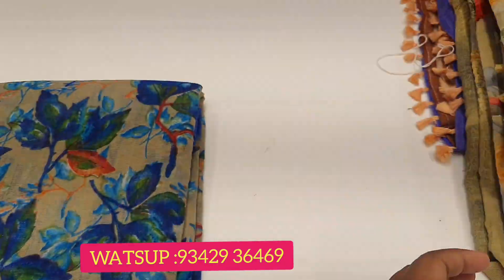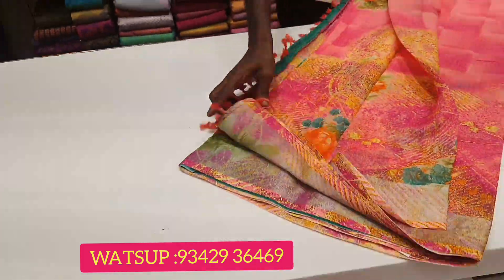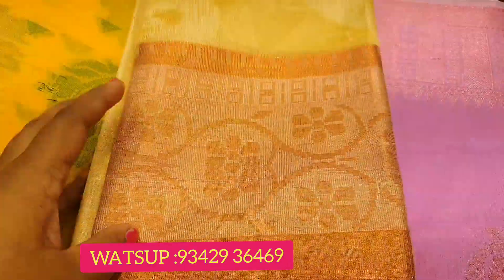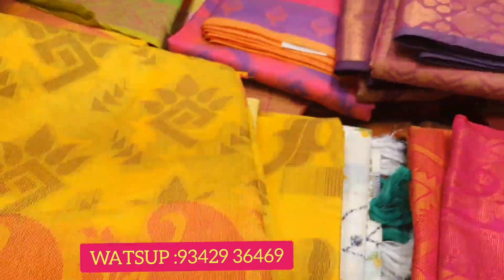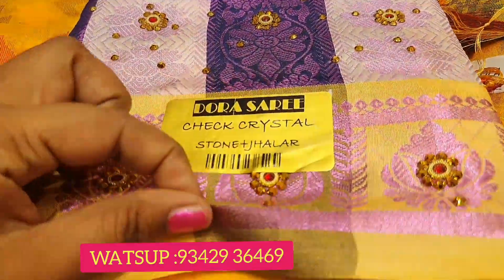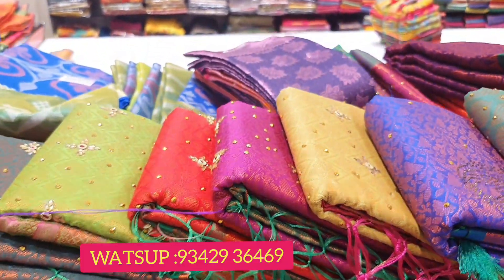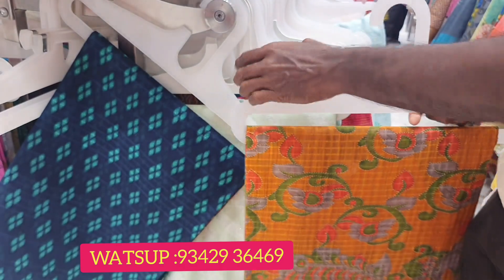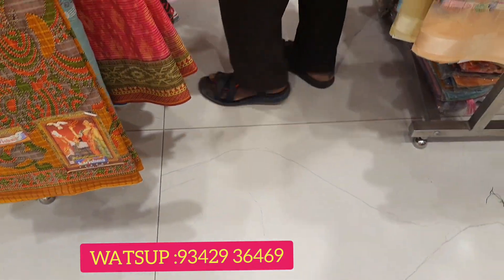Ganapathy silks 1+1 combo offers in coimbatore| priyachannel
Sri ganapathy silks.
Sankaran kovil

gandhipuram
coimbatore